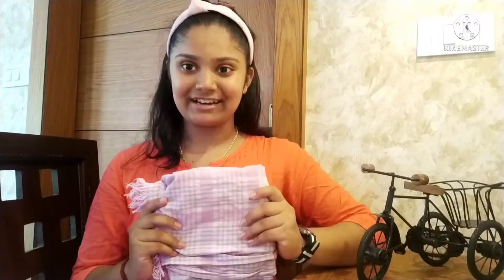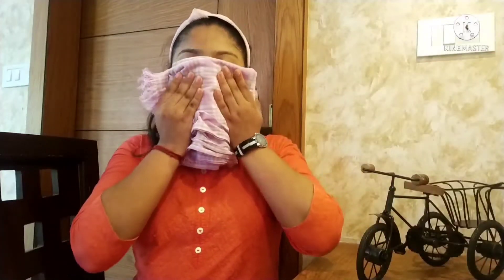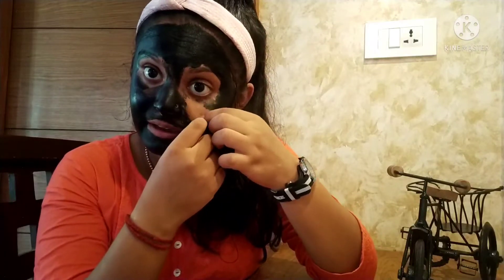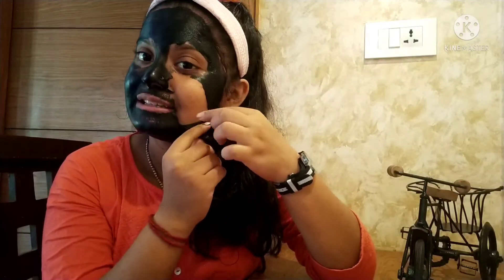First time tried charcoal facial|Beauty vlog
HERES A BEAUTY VLOG
HOPE U ALL LIKE IT💜